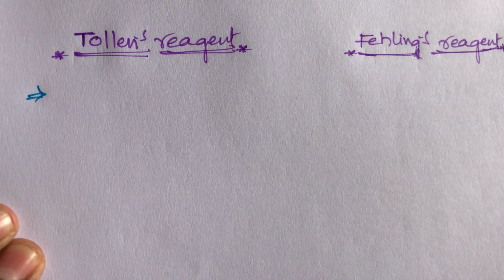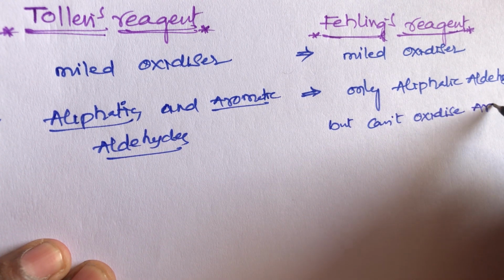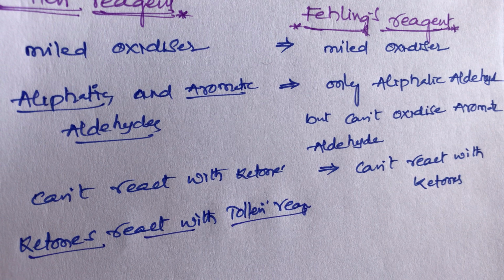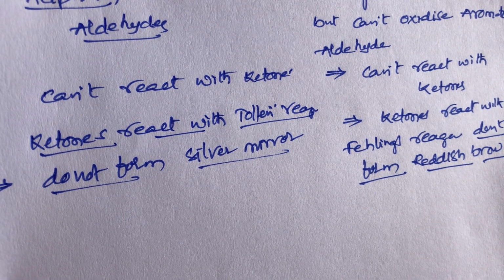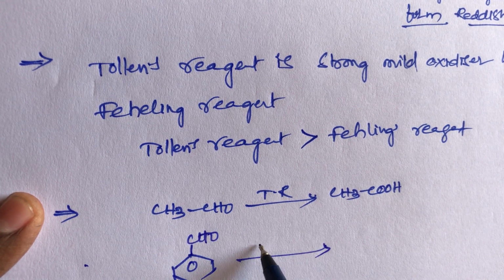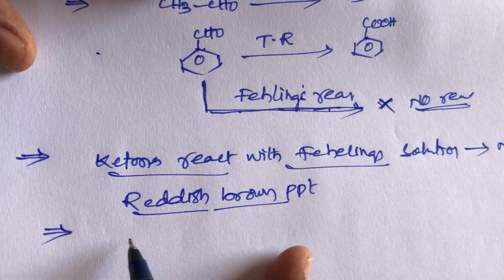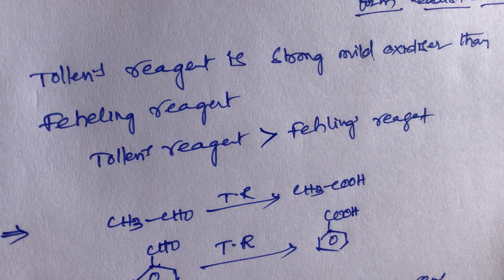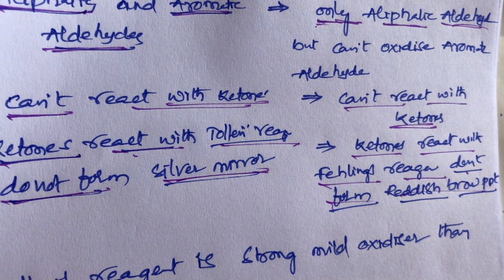Simple trick for How to find out Tollen’s & Fehlings Test difference important for NEET JEE EAMCET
simple trick for howtofindout Tollens and Fehlings test differences important for NEET JEE EAMCET BITSAT cbse icse 12th boards also...